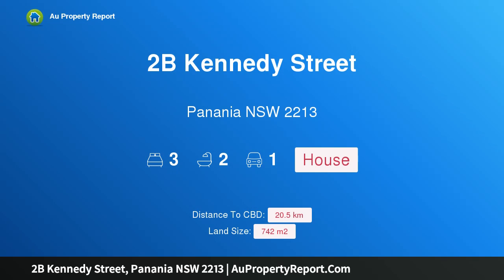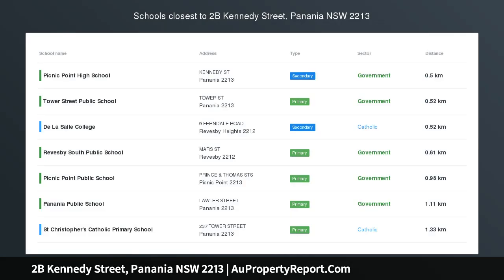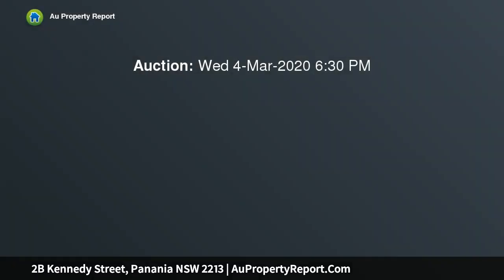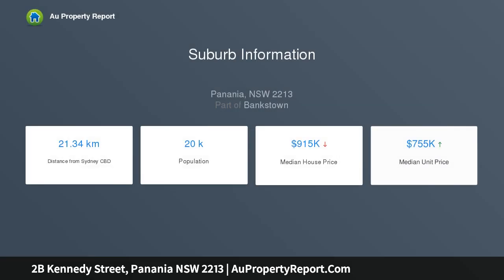2B Kennedy Street, Panania NSW 2213 | AuPropertyReport.Com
2B Kennedy Street, Panania NSW 2213
Property Type: house
Bedrooms: 3
Bathrooms: 3
Car Space: 1
Ideal Opportunity in Ultra Convenient Location